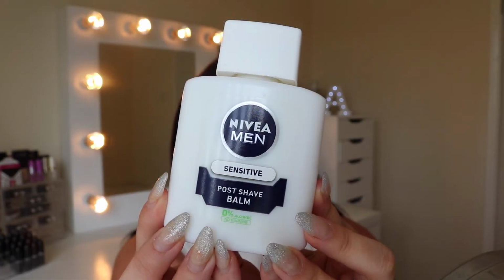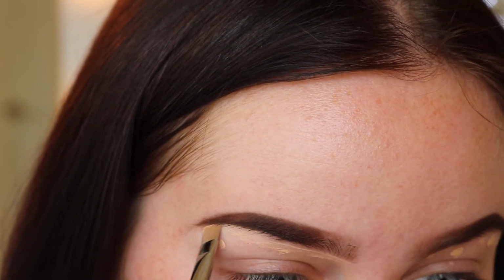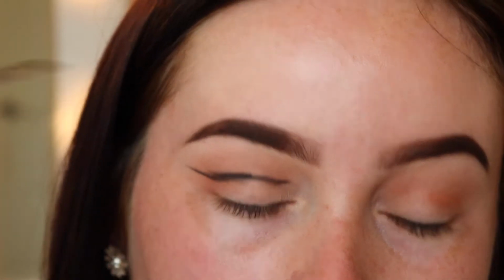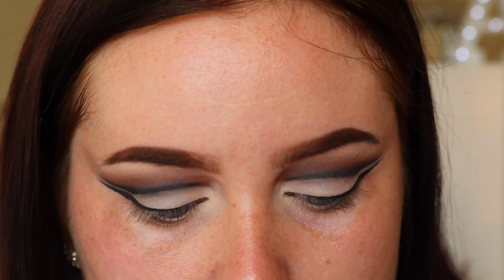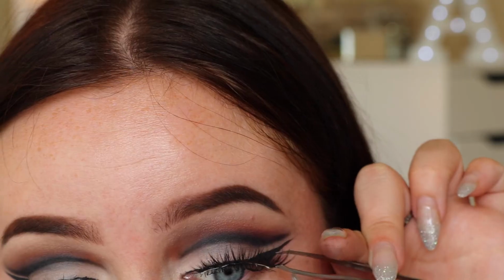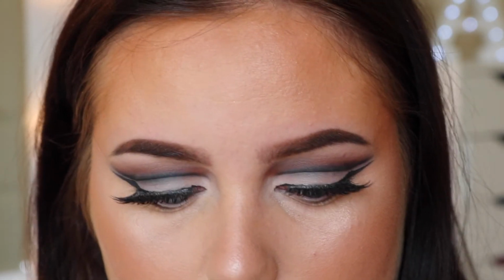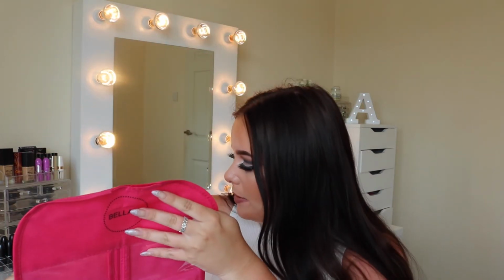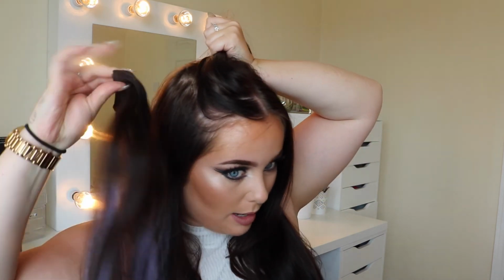Dramatic Cut Crease Makeup Tutorial & Bellami Ombré Lavender Review | Alisha Barron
Hiiii lovelies ♡  This isn't something I'd wear on a daily basis, just experimenting with makeup. I don't know why I kept saying lilac throughout this video!?!? I meant LAVENDER* hair extensions haha oops - sorry!! I hope you all enjoy!

Products Used:
ABH Brow Wiz Brush
L'Oreal Brow Artist Plumper - Transparent
Makeup Geek Pressed Eyeshadow - Morocco
Makeup Geek Pressed Eyeshadow - Corrupt
MAC 224 Blender Brush
Maybelline Master Ink Liquid Liner Black (Matte)
House of Lashes - Iconic
MAC Prolonger Foundation - NC40
Beauty Blender
LA Girl Pro Conceal Concealer - Beautiful Bronze
MAC Select Sheer Pressed Powder - NC35
Kat Von D Shade Light Palette
Sephora 62 Brush
MAC MSF Global Glow
MAC Blush - Peaches
MAC MSF - Soft & Gentle
Real Techniques Detailer Brush
Maybelline Big Eyes Liner - Black
MAC Lip Liner - Whirl
MAC Fix+
L'Oreal Telescopic Mascara - Black
Bellami Ombré Lavender Hair Extensions

Seen on Me:
Top - Missguided
Jewellery - Pandora
Watch - Michael Kors
Headpiece - Primark

Editing: iMovie